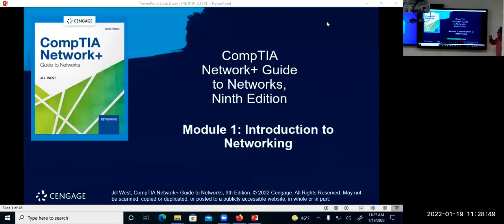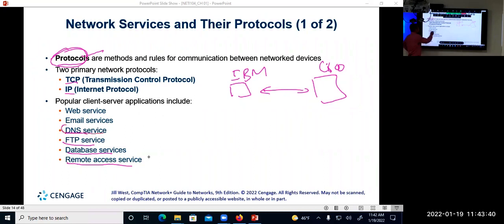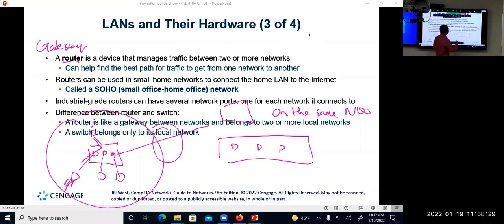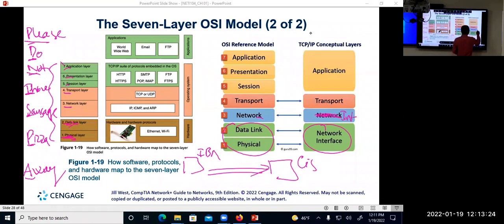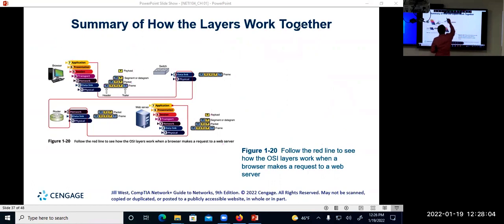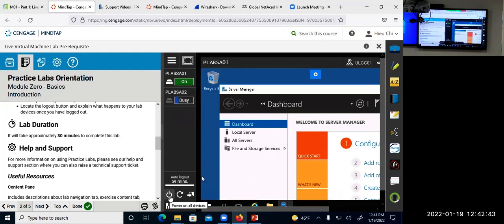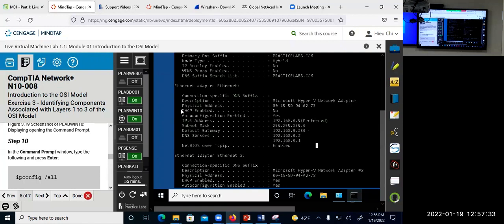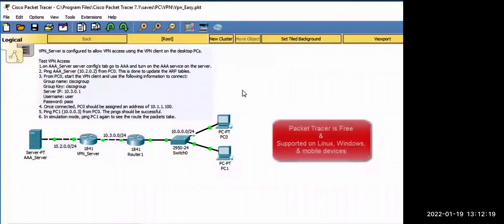NETI 104 Module 1 Part 1